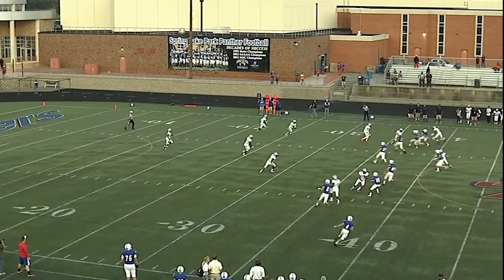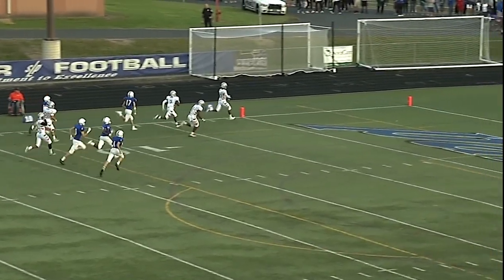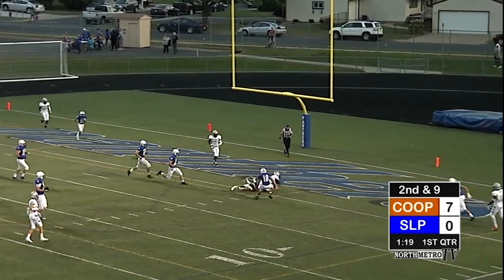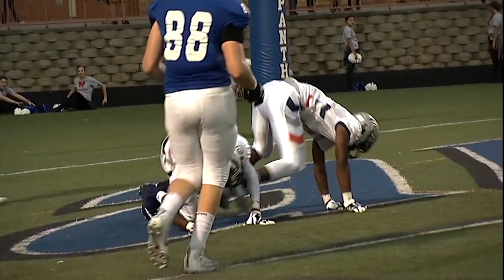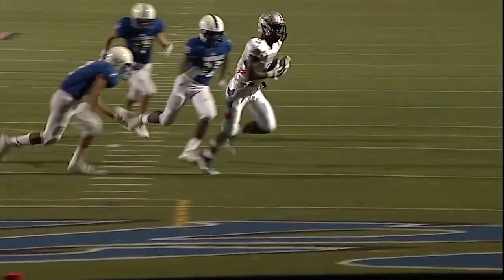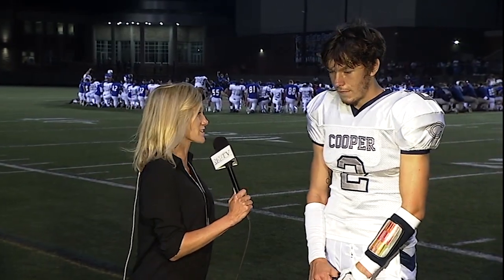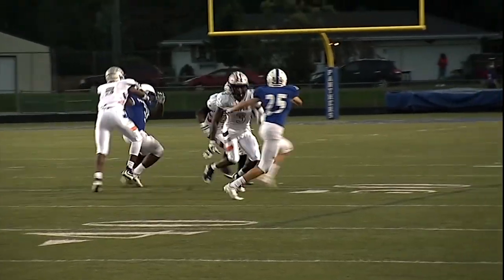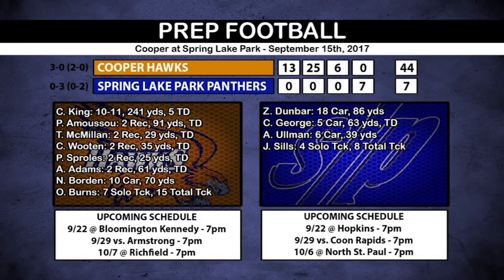Football Cooper at SLP 9-15-17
Filmed by North Metro Television in Blaine, Minnesota.  For more information or copies of this program,